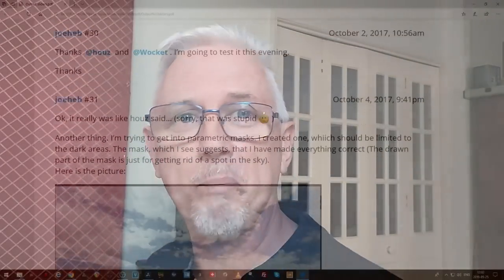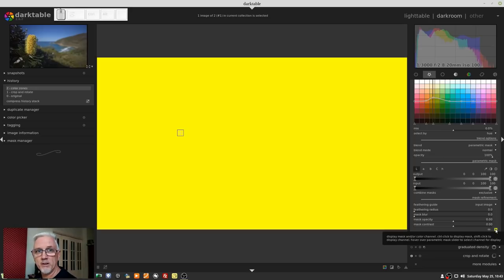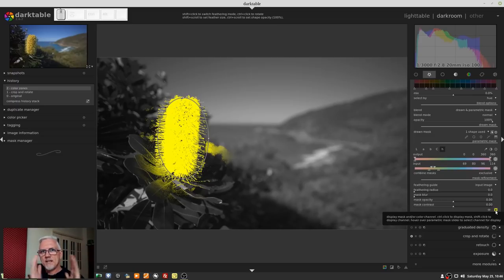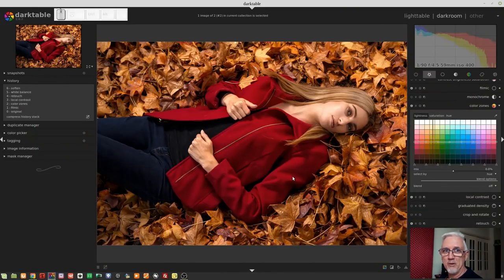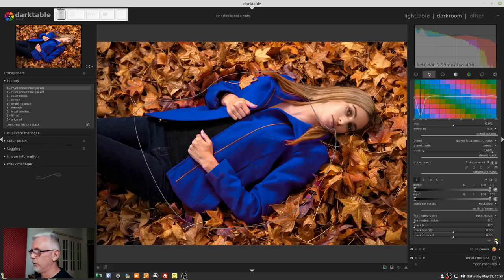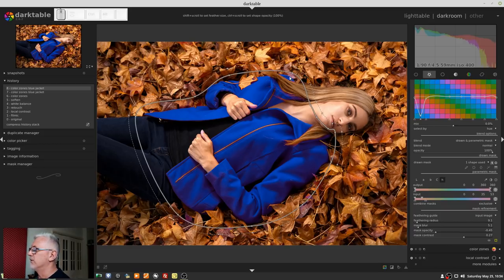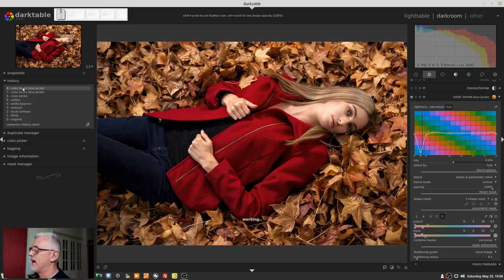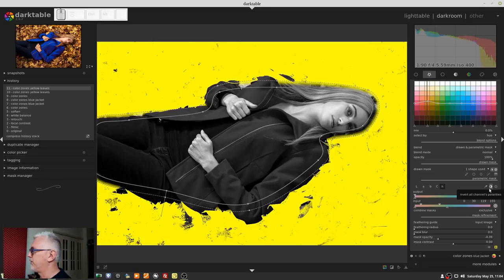darktable ep 039 - Masks pt 5 (Output sliders)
In this episode, I delve into how the output sliders differ from the input sliders when it comes to drawn and parametric masks.

Carlos Nogueira
Peter Barker
Leona Devon
Michael Braem
Jon Hoskins